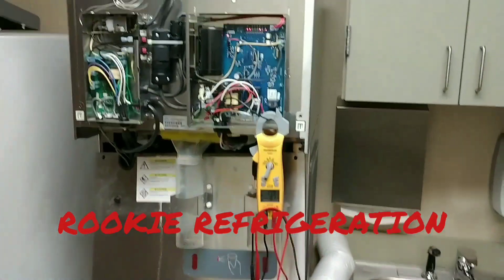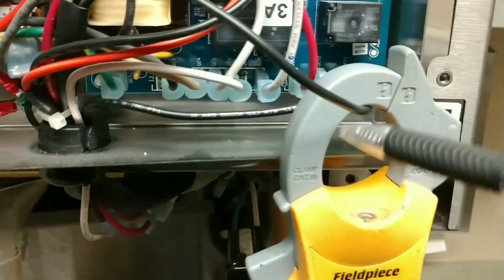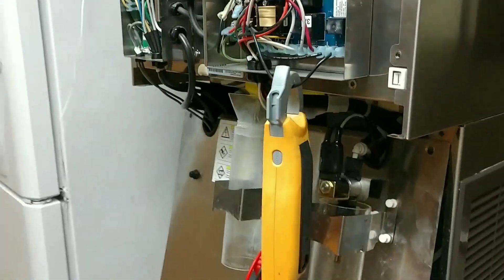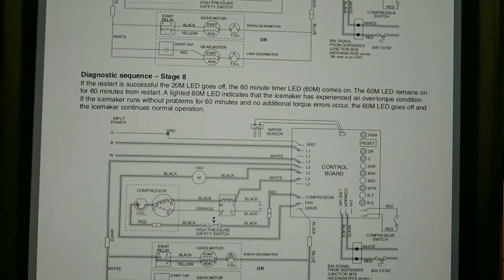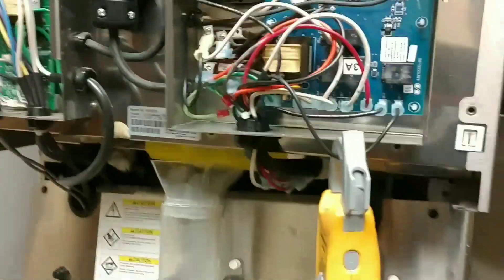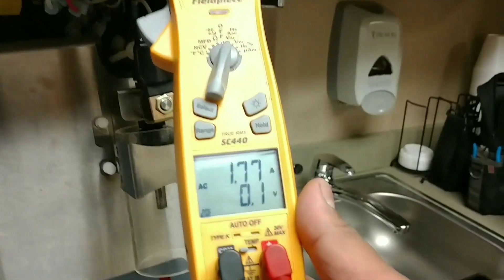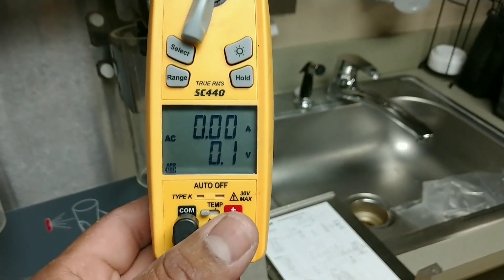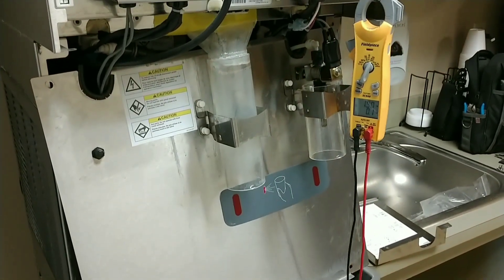HVAC Refrigeration: Follett Ice Machine down, Auger Overtorquing Pt1.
Follett model 50 CI-400AC not making ice, unit tripped on 20M, 60M and 2nd LED lights diagnostic codes lit up.   Reset button necessary to restart machine.  Unit will need to be cleaned and Auger bearings possibly replaced.